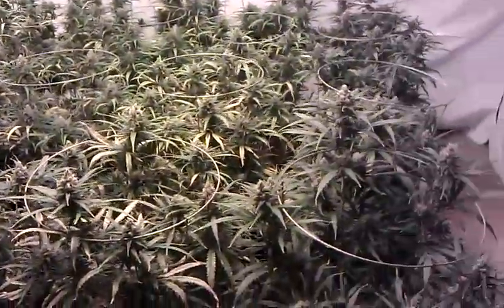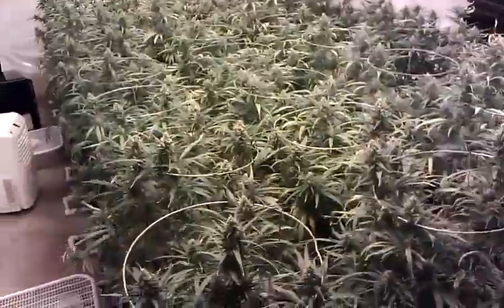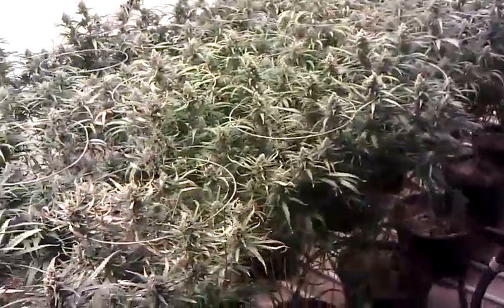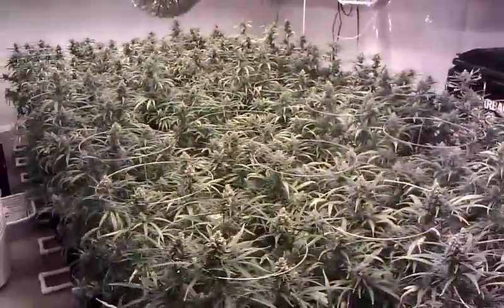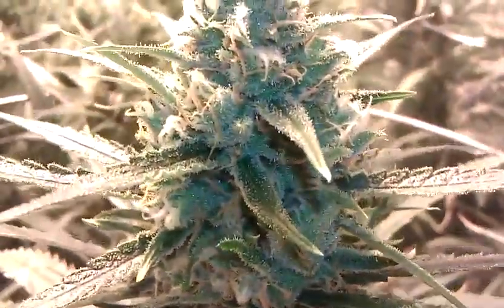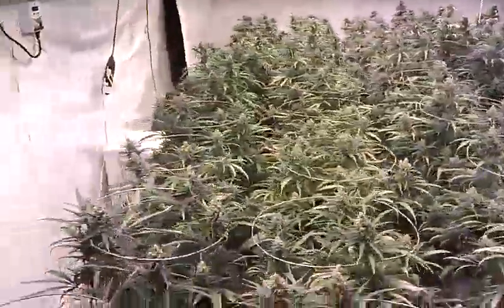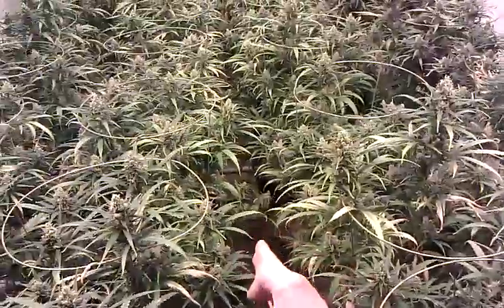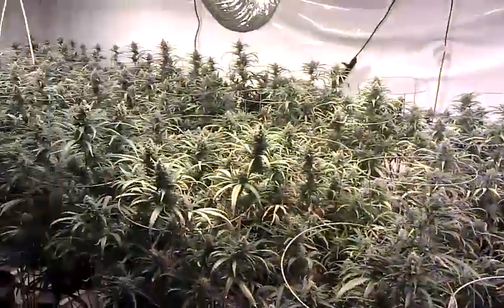Super Lemon Haze Flower Room Day 49 8000 Watts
Things seem to be starting to finish up. About 2 more weeks and they will be ready to harvest.